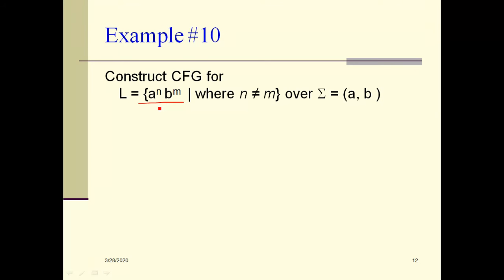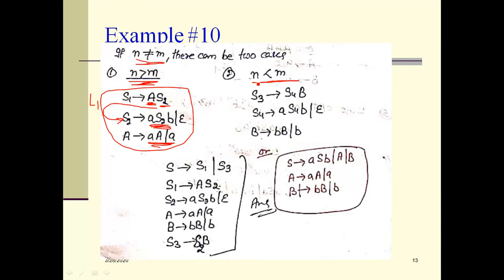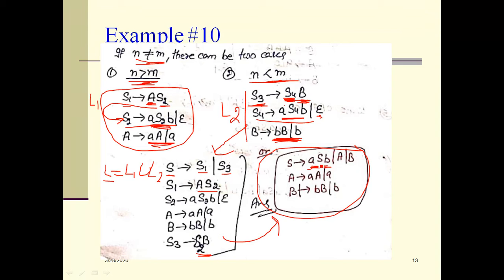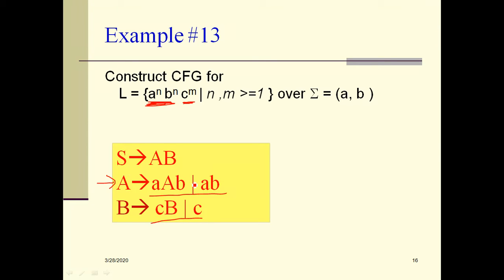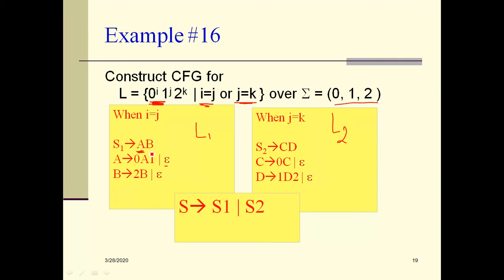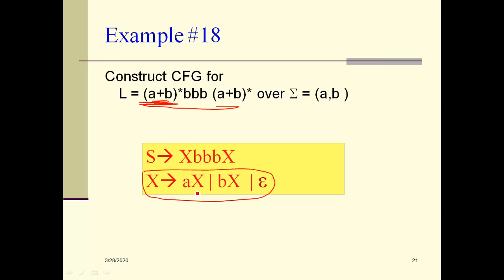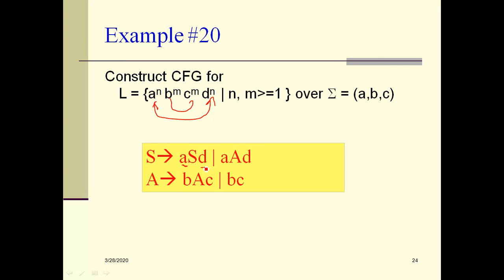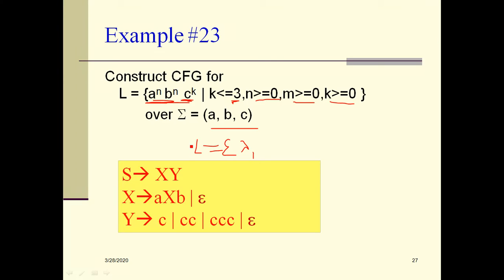Context Free Grammars and Languages part 2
This video is in continuation with the previous video and discuss more examples of Writing context Free grammars for languages